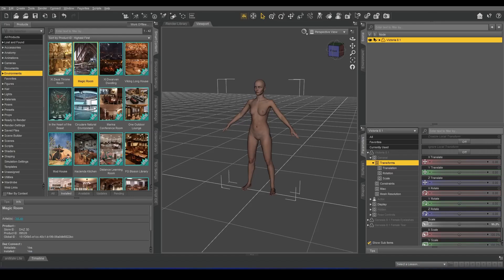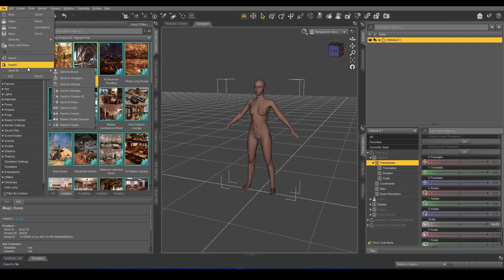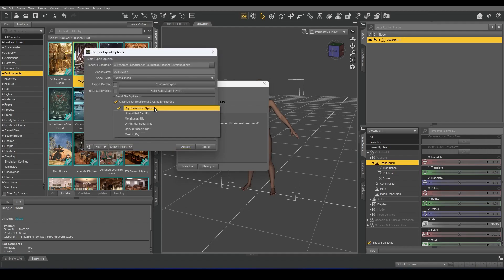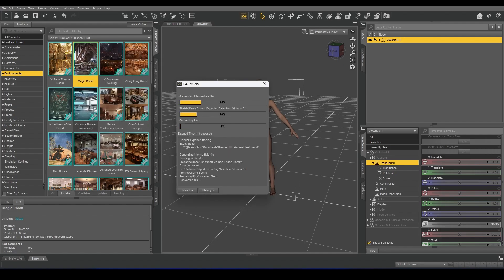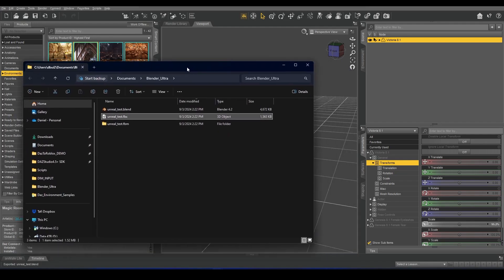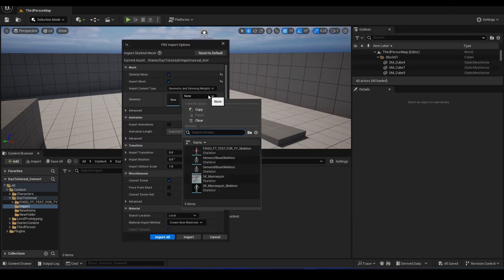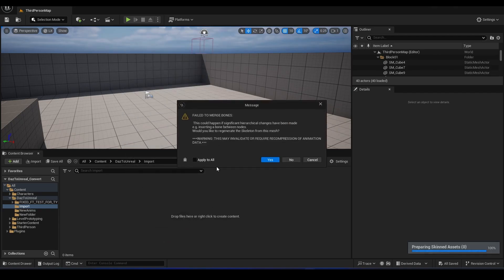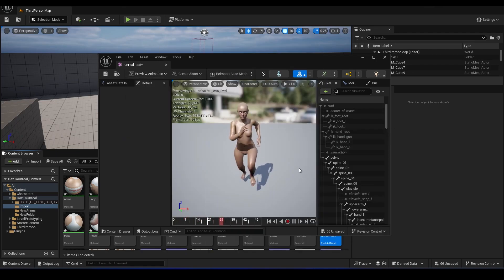Daz to Blender 2024: Export to Unreal Mannequin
Follow along in this short demo as we show you how to convert your figure's rig to Unreal 5/Metahuman.

This feature is available to all members for FREE, no matter your membership tier. To learn more about Daz Memberships, head

Daz To Blender needs to downloaded and installed separately from Daz Studio using the Daz Install Manager. For a tutorial on how to install Daz To Blender, head